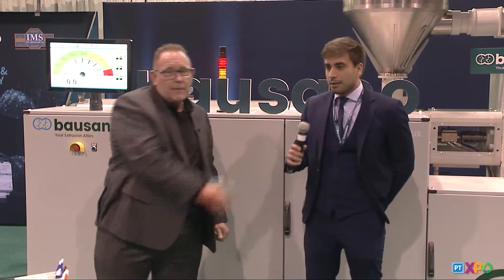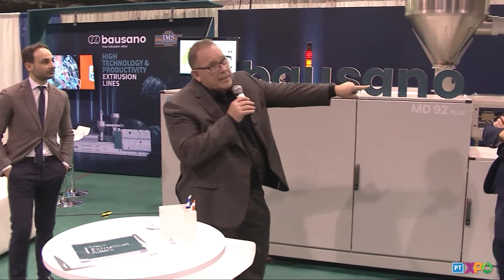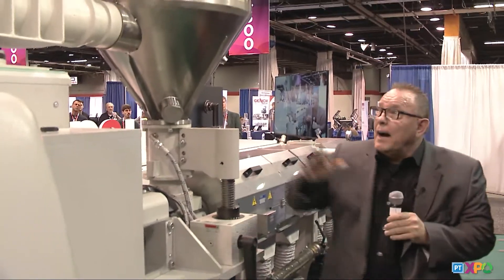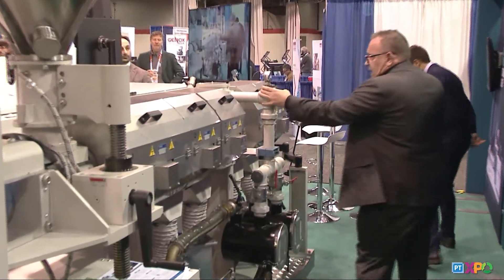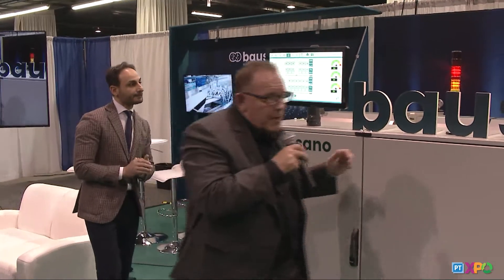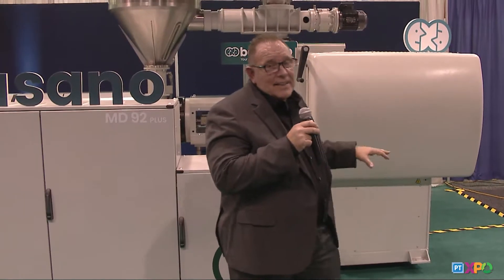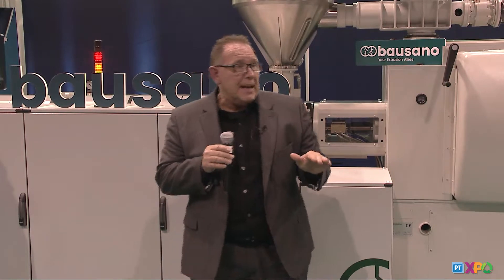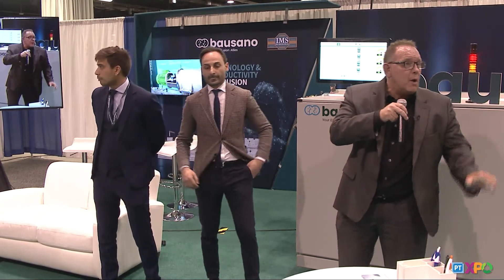Bausano's New Extruder for Plastic Materials - PTXPO22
At the 2022 Plastics Technology Expo, Bausano had on display their Model MD-92 Bausano Extruder with Multi-Drive System, Industry 4.0 controls, and Smart Energy System Providing an Alternating Electromagnetic Field for Barrel Heating. See their in-booth demonstration here.